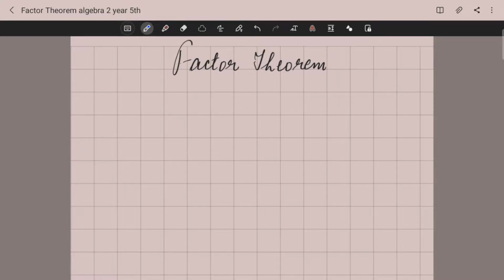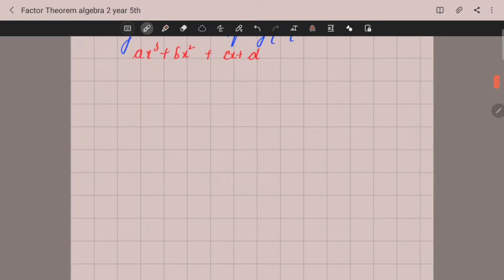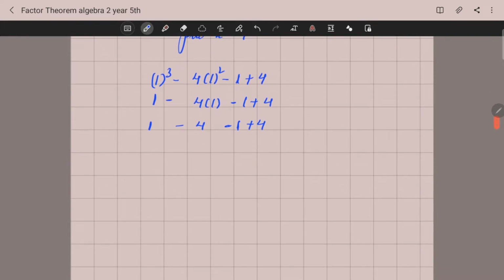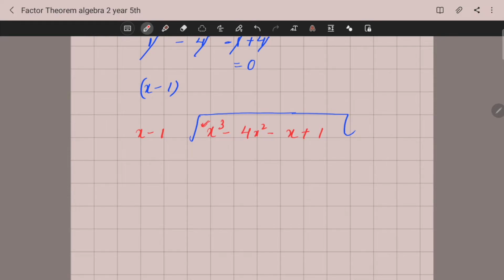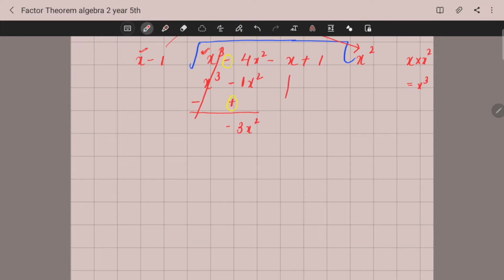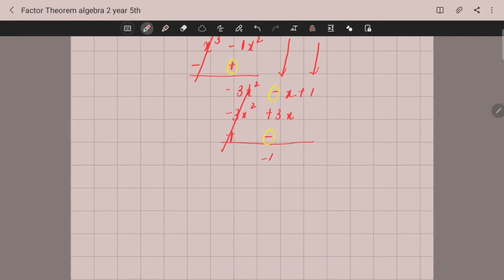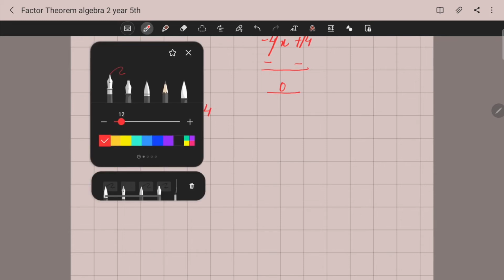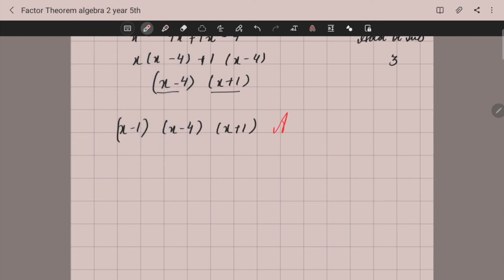How to solve Factor Theorem | leaving cert | step by step | CJ Fallon | 5th year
Hi Guys
In this video I tried  to solve the Factor Theorem- Algebra 2 for 5th years CJ Fallon and exercise 2.9.

I will be posting more Maths solutions and concepts videos for 5th and 6th years students.
Thanks
Shefali

Stay in tune for more upcoming videos -
the line
slope of the line
Junior cert maths
leaving cert maths solutions
Coordinate Geometry
simultaneous equation with 3 unknown variables / simultaneous equations with 3 unknown variables
simultaneous equation/equations with 2 unknown variables
simultaneous equations
simultaneous equation
linear equation
quadratic equation
Factor Theorem